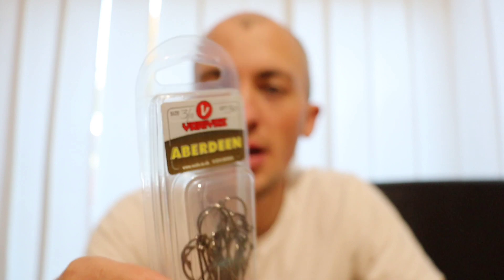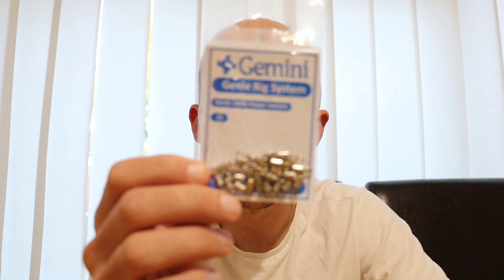Sea Fishing Tackle review / Hooks and swivels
please let us know anything you would like to see in future videos.